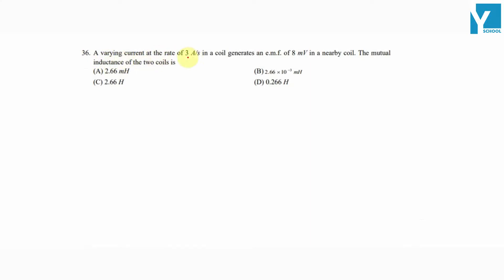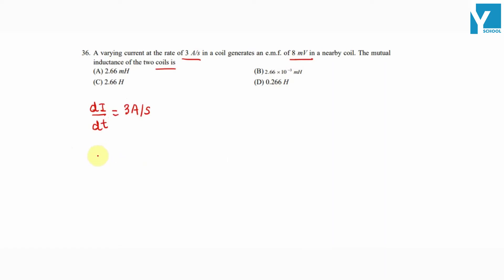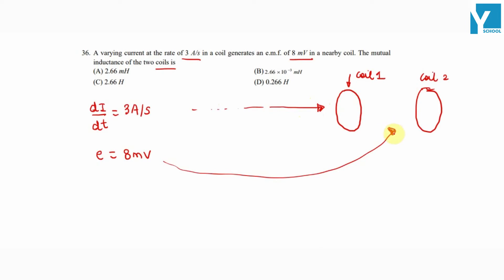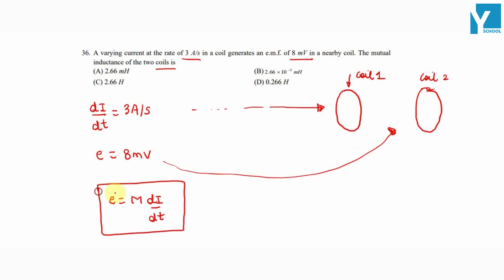QID 48039 Class 12 Physics CT Electromagnetic Induction Q14